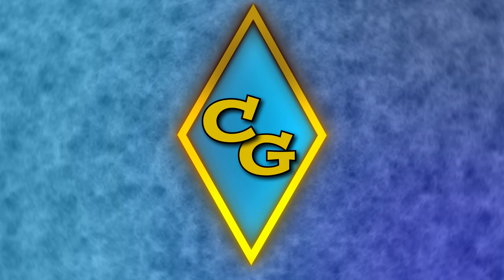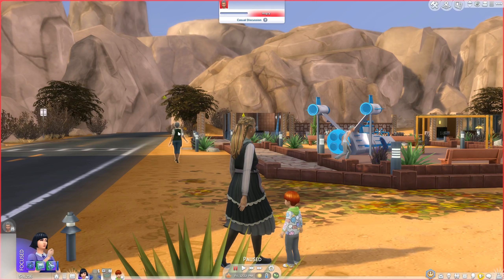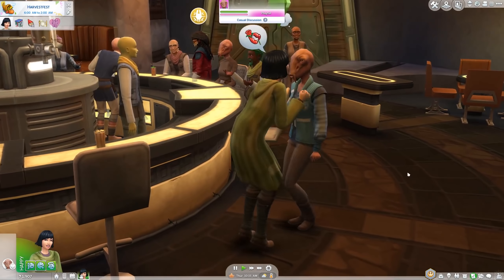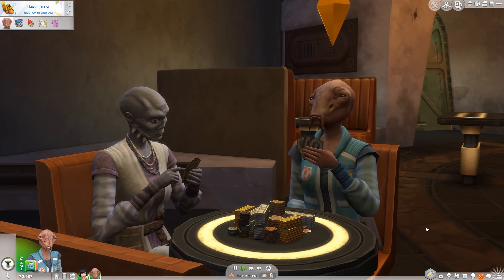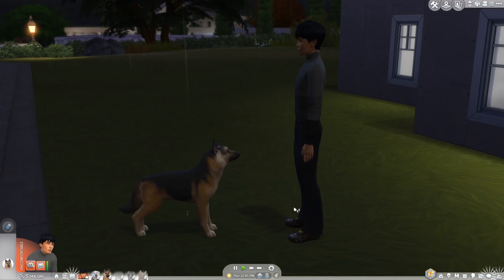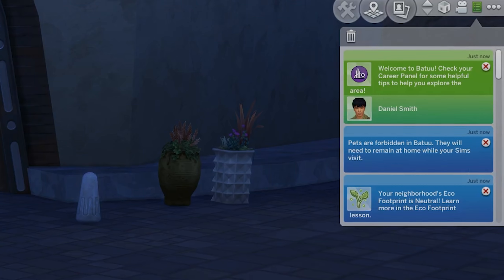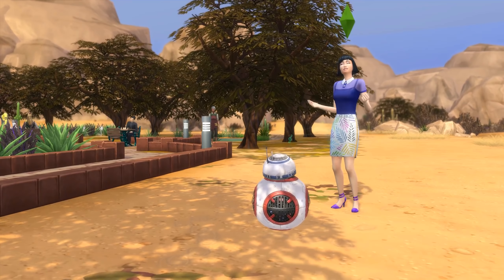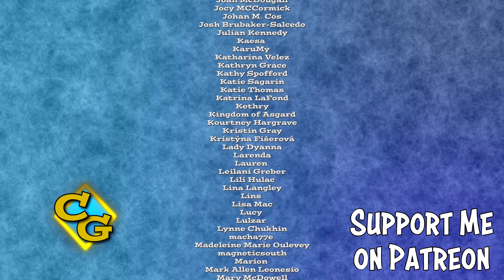12+ Things That Are Very Odd About Sims 4 Star Wars: Journey to Batuu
I tried to find everything I could about this pack and strange gameplay, bugs, mechanics, and building issues that crop up when using it. Some of them, I find it funny they even exist. I experienced a lot of strange things with this pack, especially if you take up Rey and Kylo Ren and play with them. or use Lot Traits. Or try to play the game as it's meant to be played with more than just Journey to Batuu installed. Nearly everything is disabled for some reason.